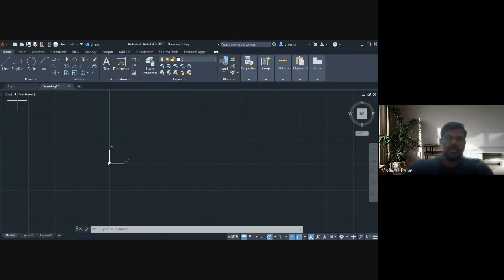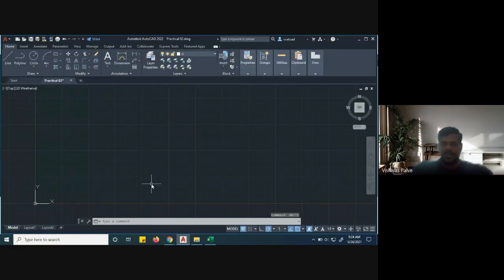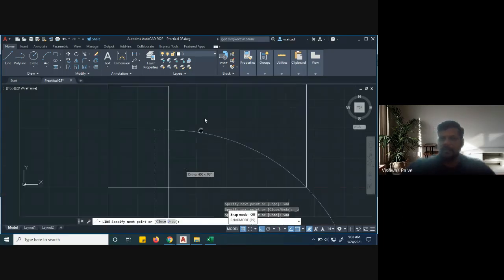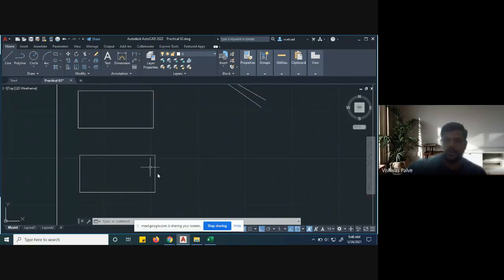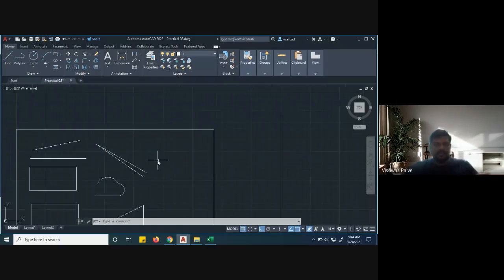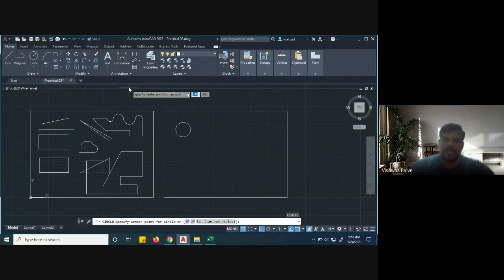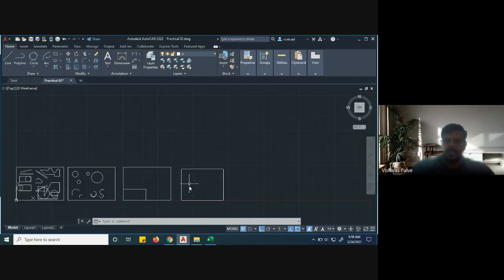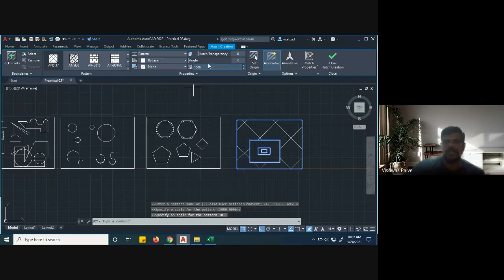AutoCAD Practical - 02